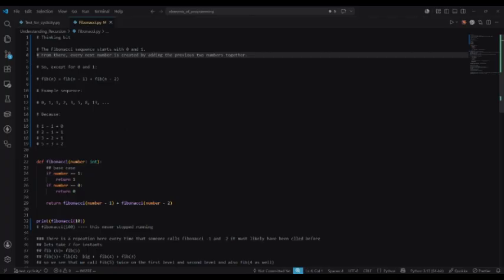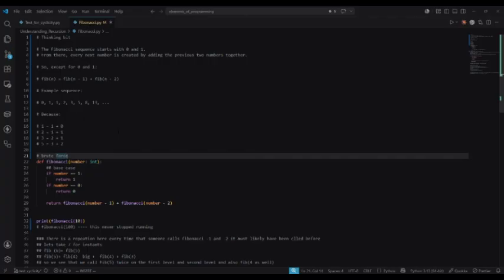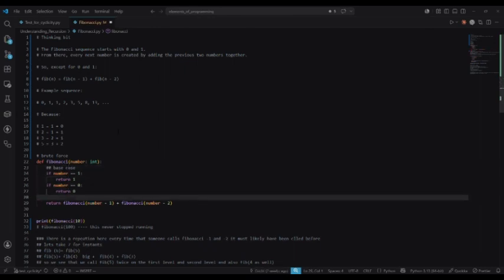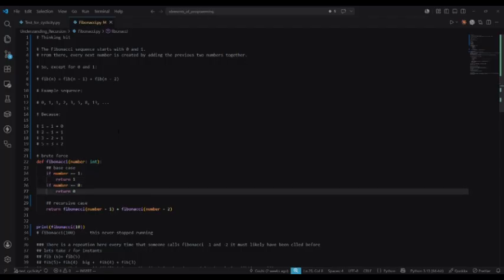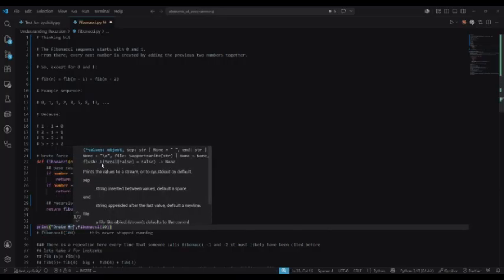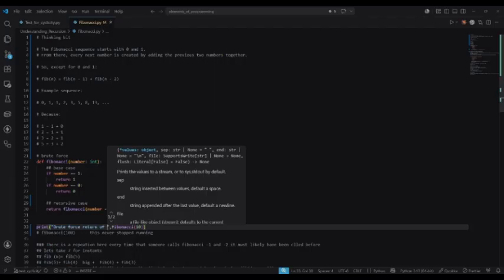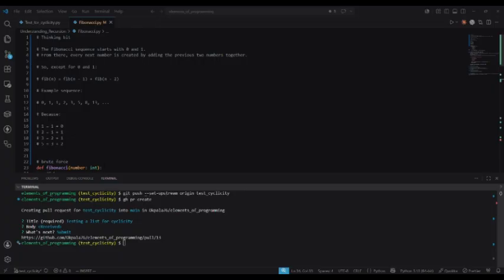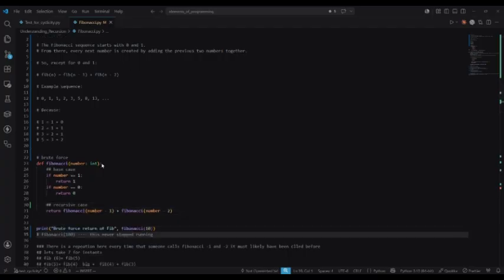DAY 14 - Fibonacci Sequence | Why Brute Force Recursion Gets Slow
DAY 14 - Fibonacci Sequence

In today’s EPI practice, I worked through the Fibonacci problem using a brute force recursive approach.

The implementation looks clean at first:
fib(n) = fib(n - 1) + fib(n - 2)

But testing larger inputs exposed something important — recursion can repeat the same calculations many times and quickly become expensive.

This video walks through:

The recursive Fibonacci approach
Base case vs recursive case
Why fibonacci(100) becomes painfully slow
The lesson behind overlapping work and optimization thinking

Documenting the journey and learning one problem at a time.